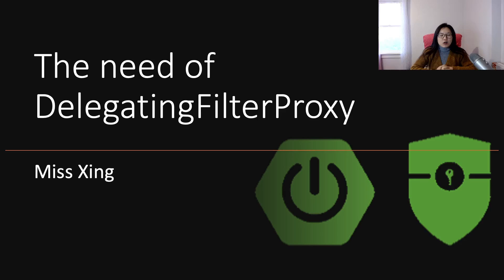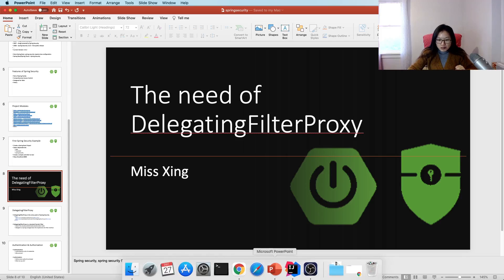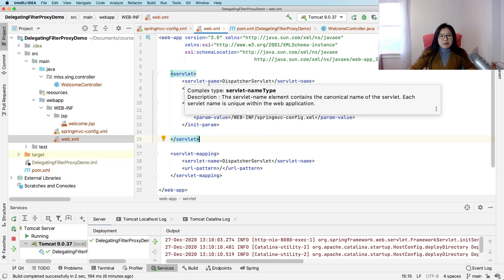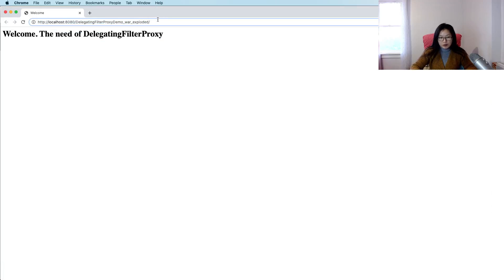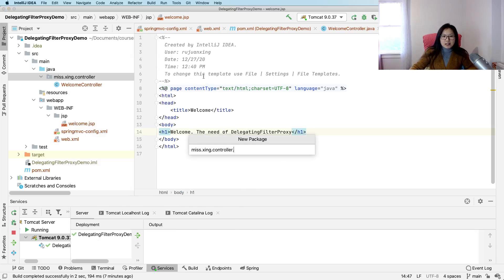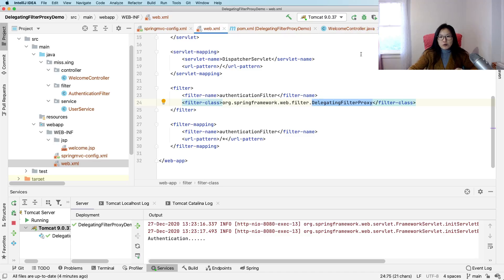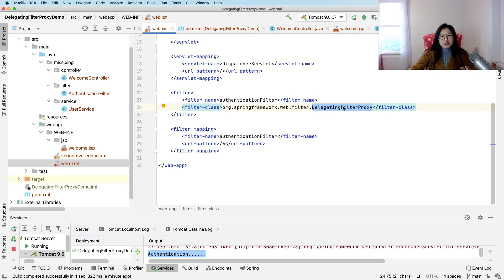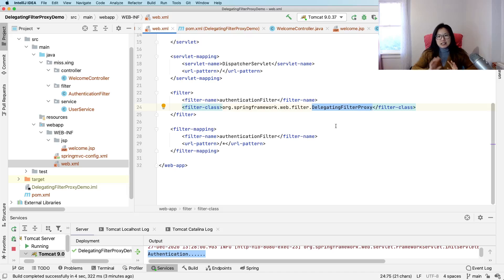4 . The need of DelegatingFilterProxy - the entry point of Spring Security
In this video, provide you a code example to show you the need of DelegatingFilterProxy which is the entry point of Spring Security.